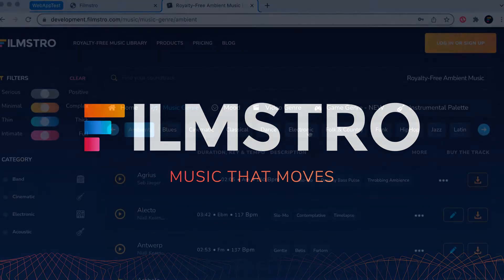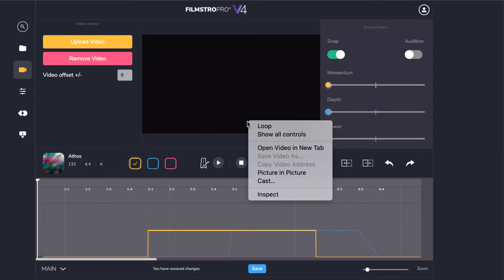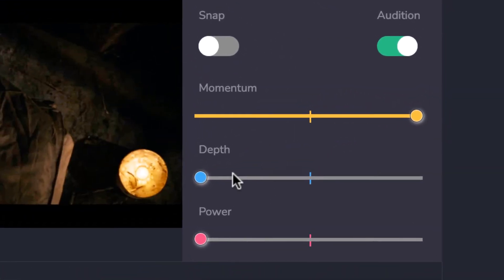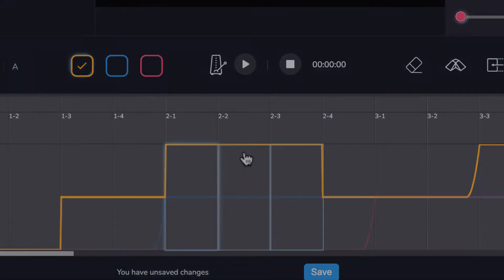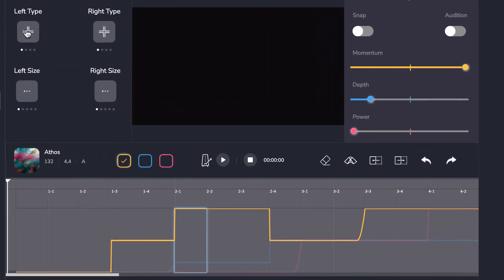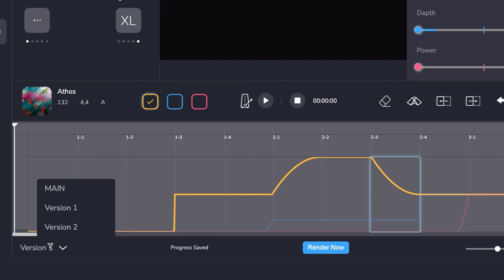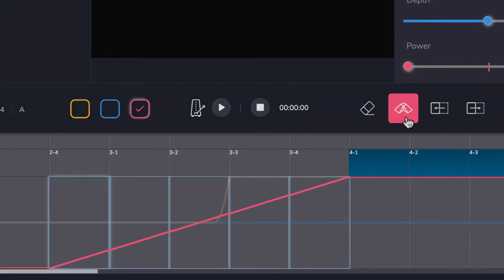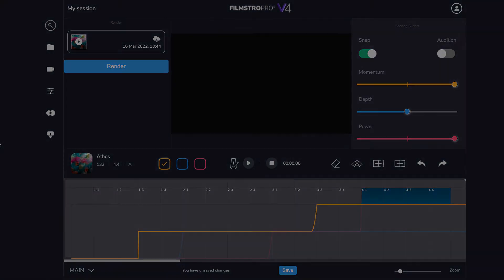Filmstro WebApp Overview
Brief summary of the main full-cycle workflow in Filmstro Pro.

Please note: The minimum length of any Filmstro music track is 3 sections and can’t be shortened to fewer than 3 sections currently. To lengthen or shorten a track, please select a main musical section by clicking into the area that contains the section numbers (such as 3-1, 3-2, 3-3 etc.). This will highlight a main musical section and turn the selection blue. Then use the ‘duplicate-’ or ‘remove-’ section tools found to the right above the timeline.

Happy editing!

Filmstro | Music that Moves.